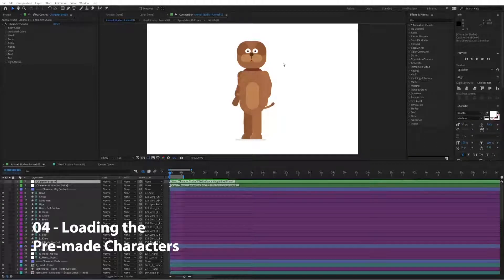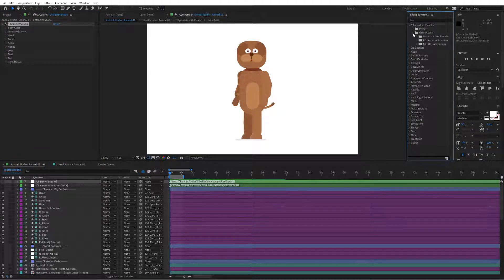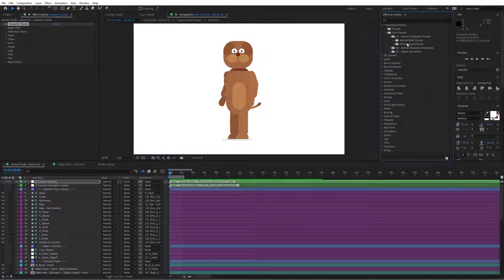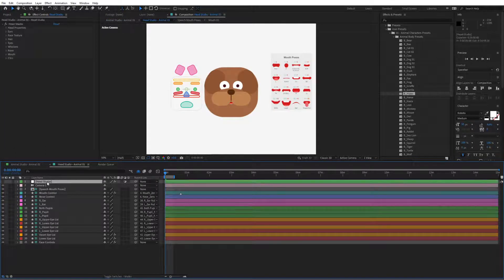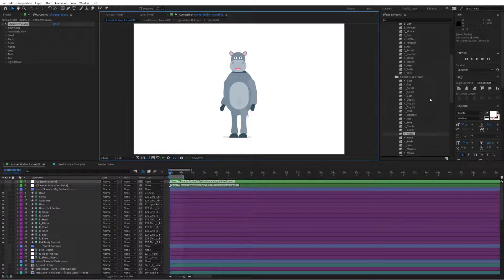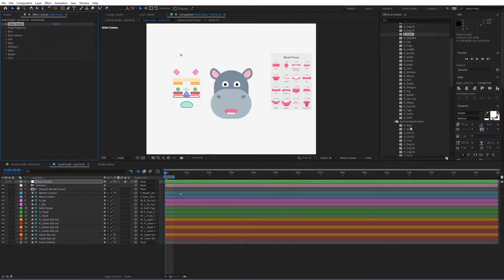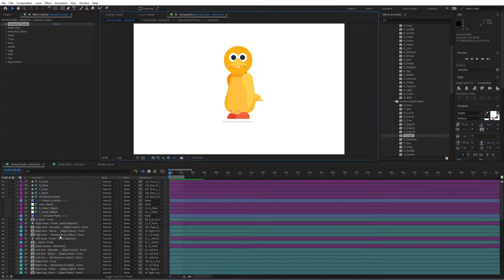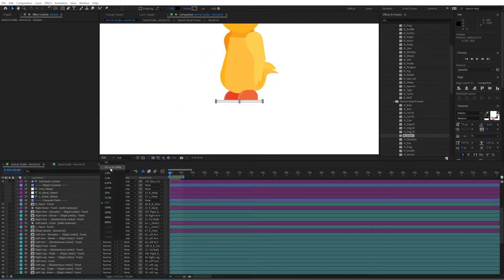04 Loading the Pre made Characters - Animal Animation Explainer Toolkit